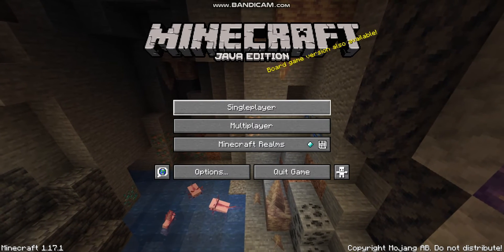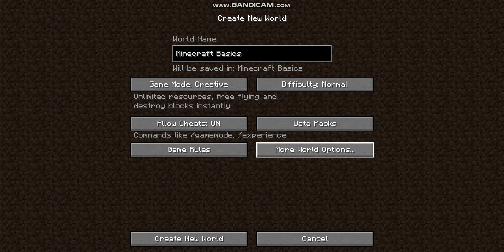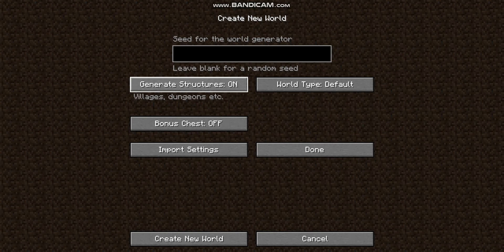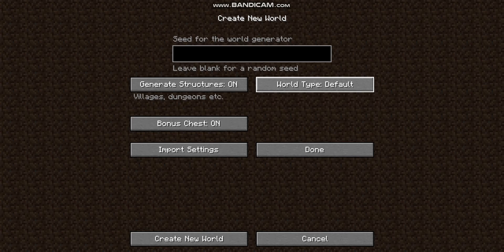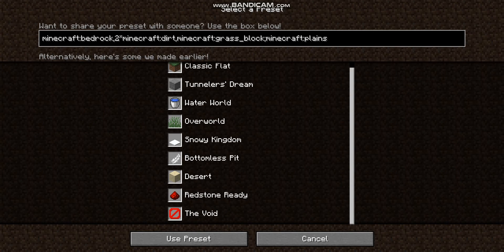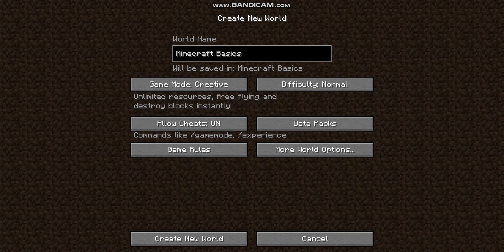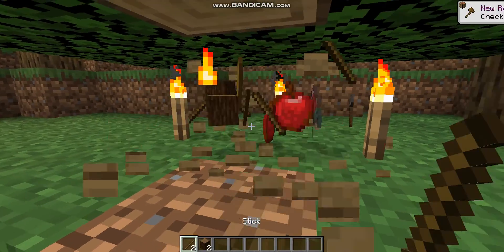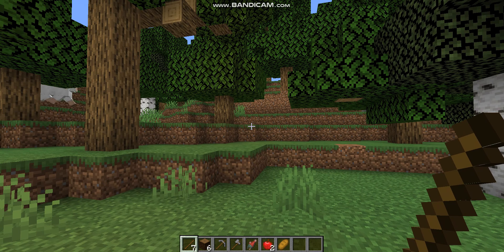Minecraft Basics S1 E1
Basic Minecraft start screen explanation.